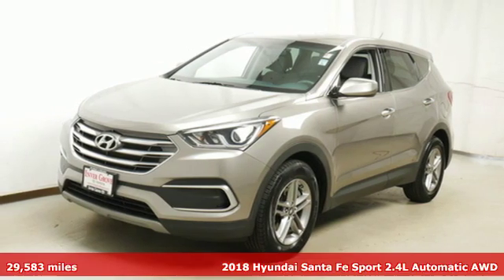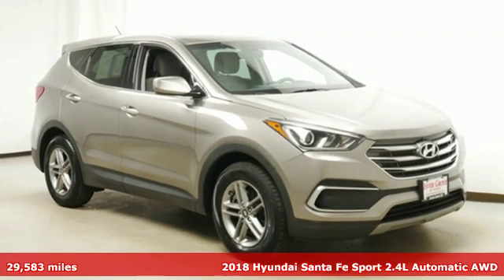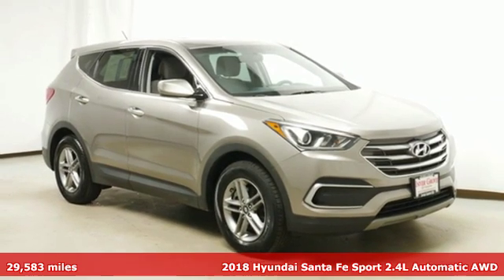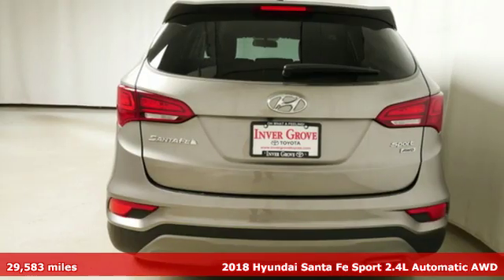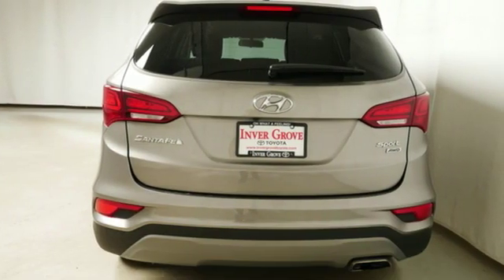Used 2018 Hyundai Santa Fe Sport Inver Grove Heights, MN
Year: 2018
Make: Hyundai
Model: Santa Fe Sport
Trim: 2.4 Base
Engine: 144 L 4 Cyl. Cyl.
Transmission: 6-Speed Automatic with Shif
Interior: gray
Mileage: 29583
Stock #: A7980
VIN: 5XYZTDLB3JG572498

Address:
1037 Highway 110